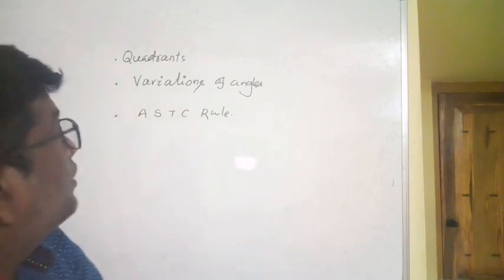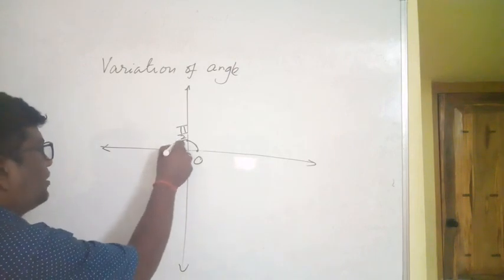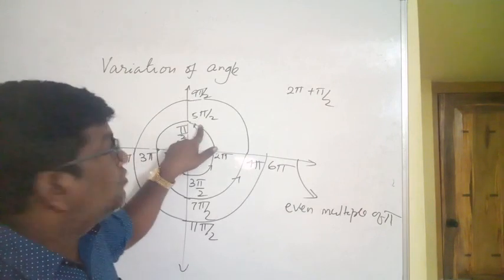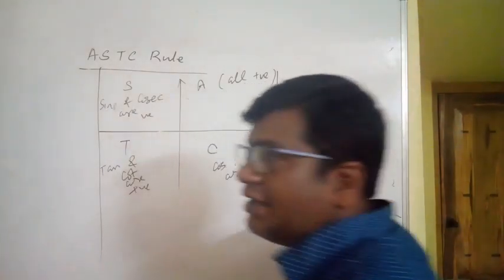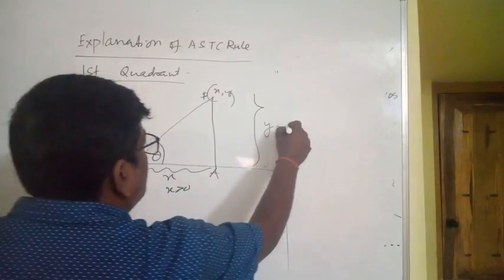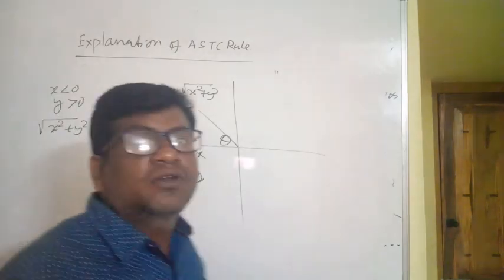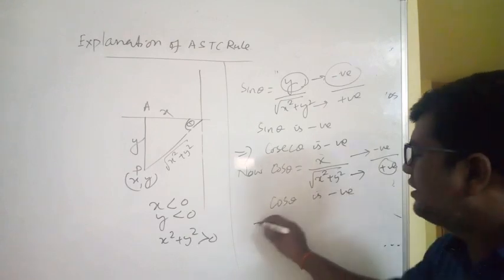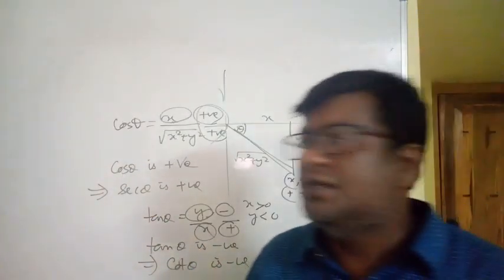Math. F. C 17 Trigonometry -8 by Prasanna sir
Quadrants. ASTC rule.